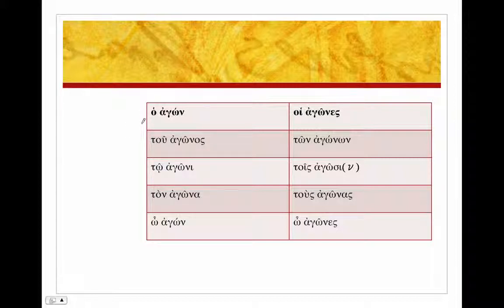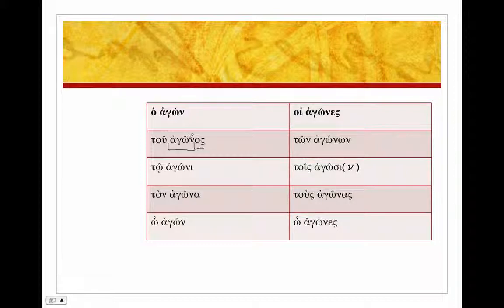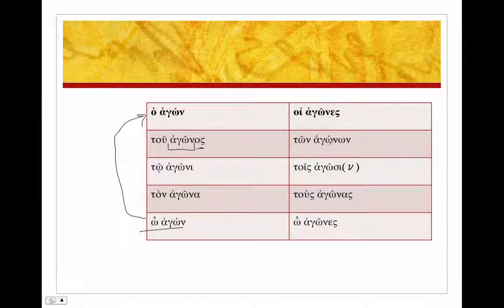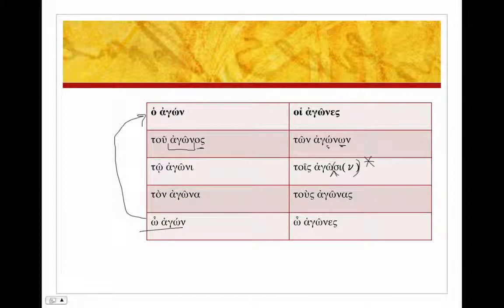Third Declension Nouns with ν in the stem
How to decline third declension Greek nouns whose stem ends in ν